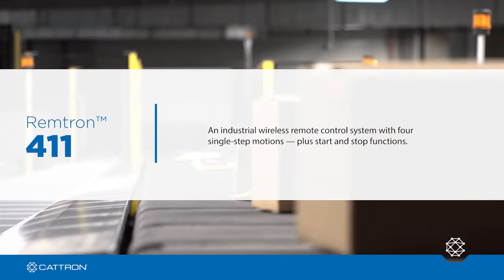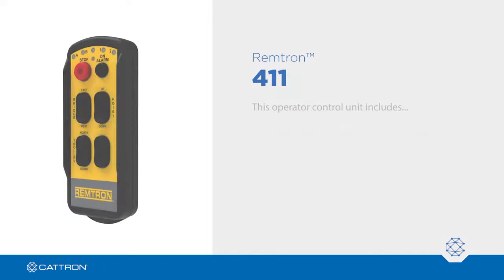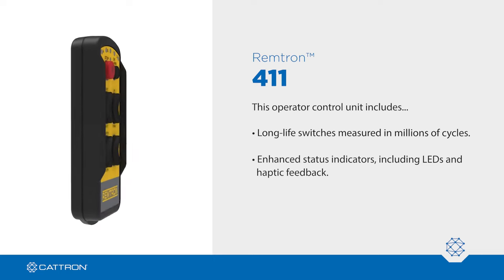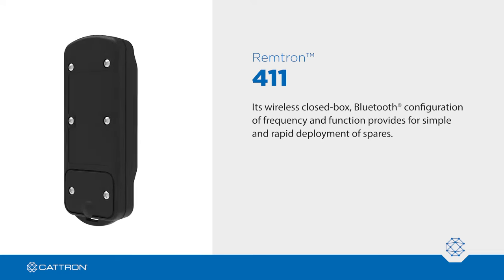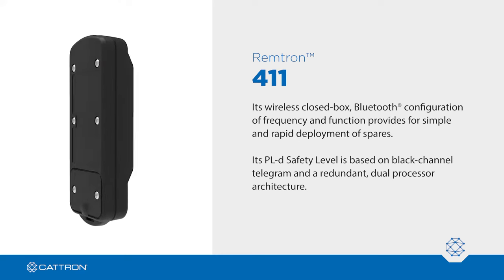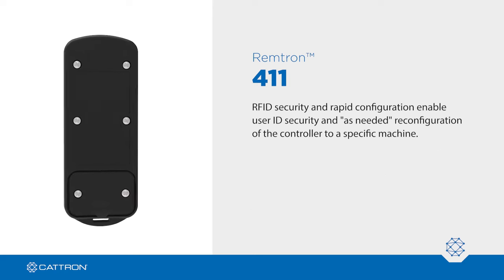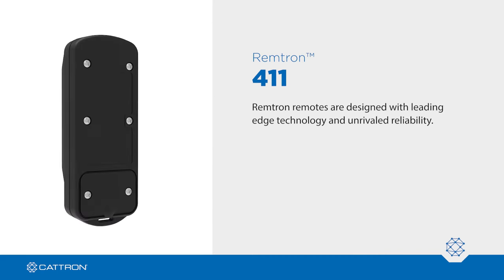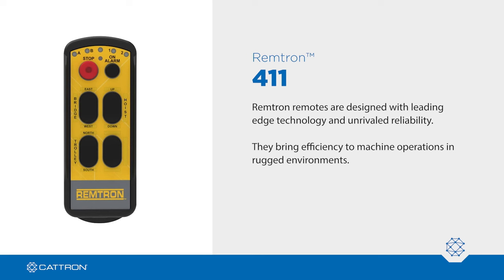Remtron™ 411 Industrial Wireless Remote Control Product Overview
Remtron™ 411 is a four single-step motions plus start and stop functions. Remtron-brand products are used for the control of equipment and machinery in a wide variety of material handling, mobile equipment and industrial automation applications.